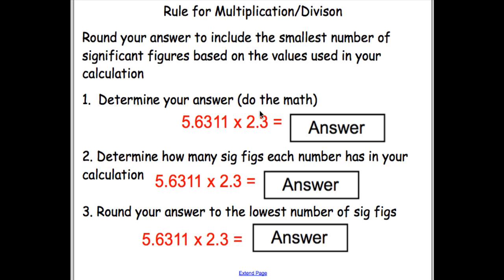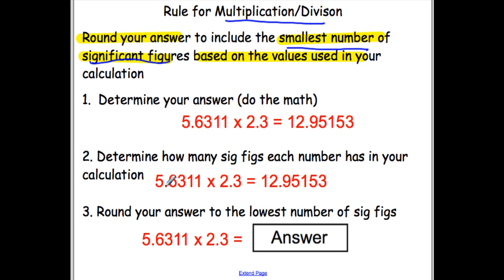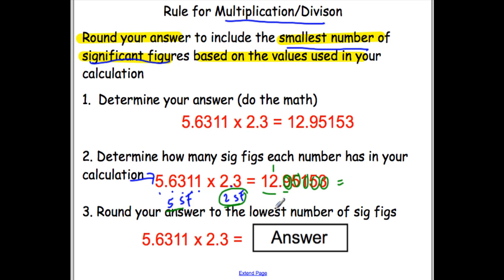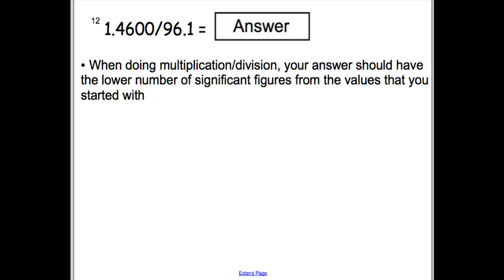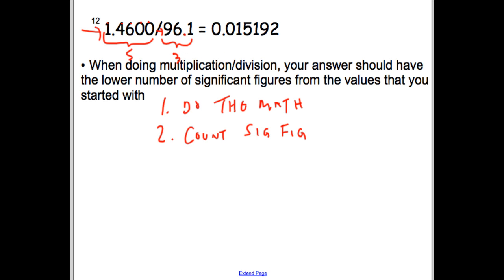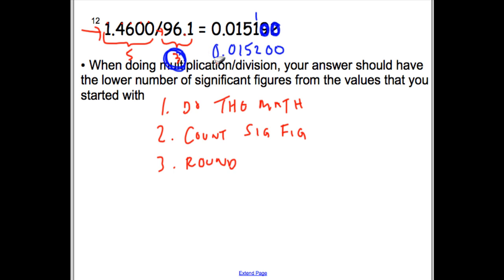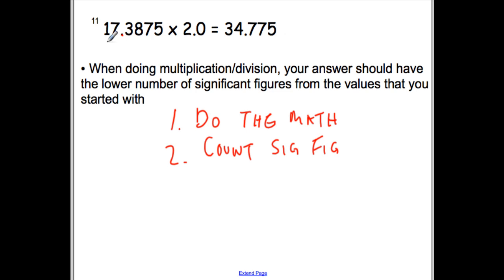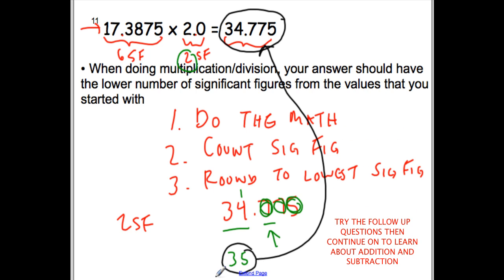Unit 1 - Sig Fig - Rounding for Multiplication and Divison.mp4